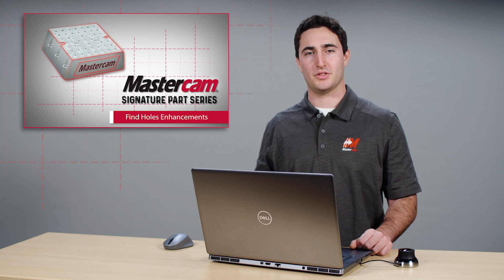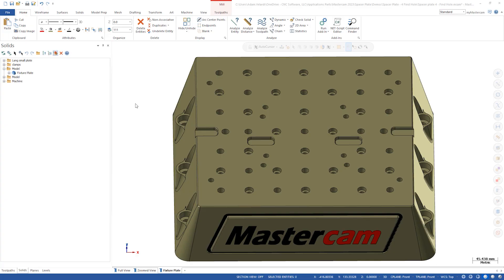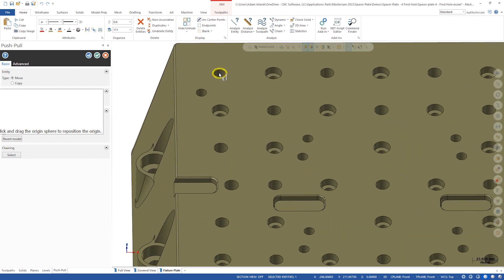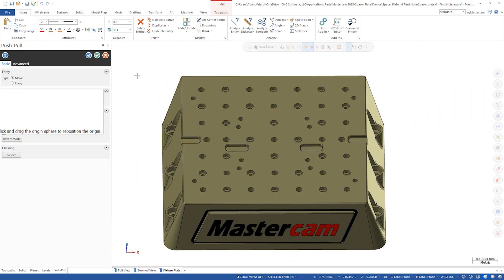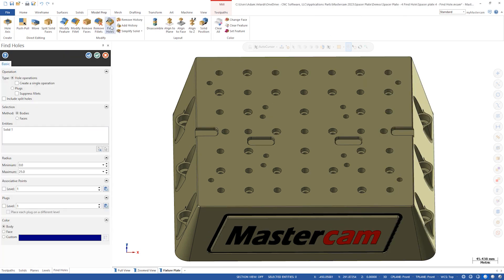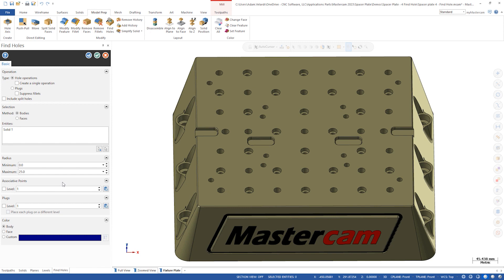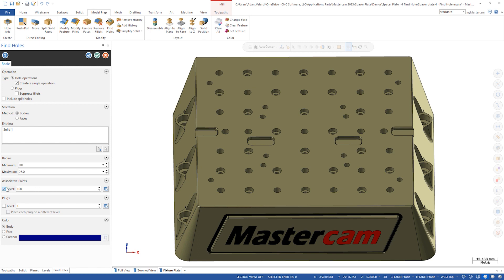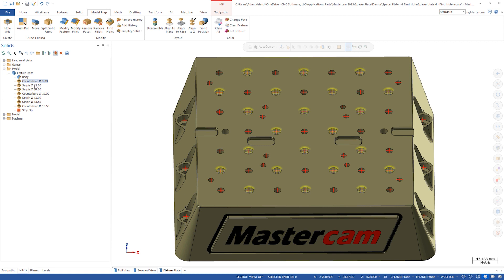Find Holes Function in Mastercam 2023 | Mastercam 2023 Signature Parts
The new Find Holes function in Mastercam 2023 can increase your productivity and improve your workflow. Watch Adam demonstrate using our Spacer Plate Signature Part.

Users with a mastercam.com account can access the Mastercam files used in this video on our Tech Exchange